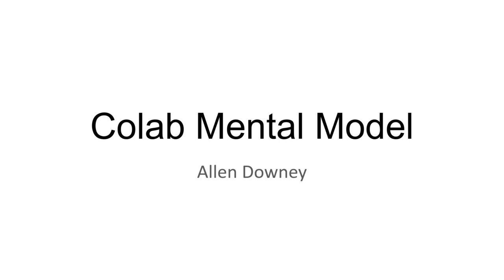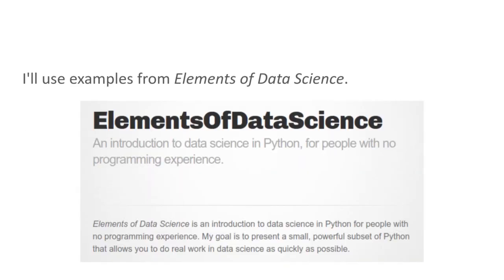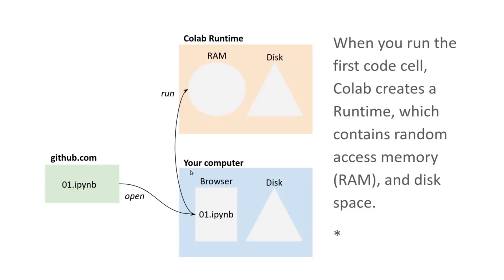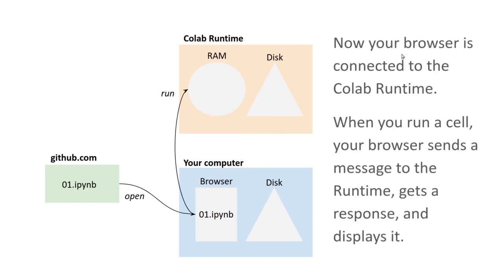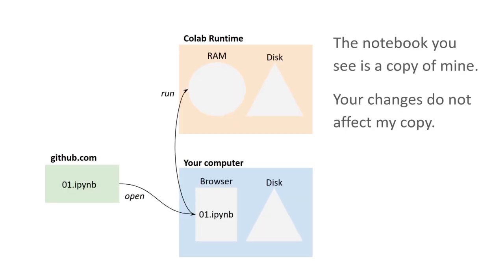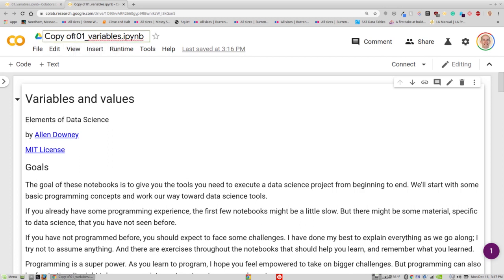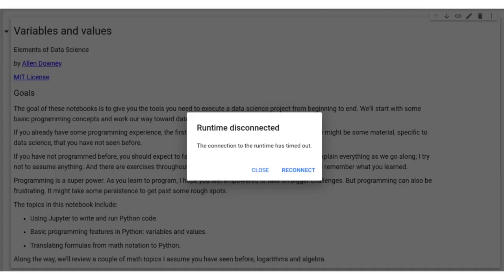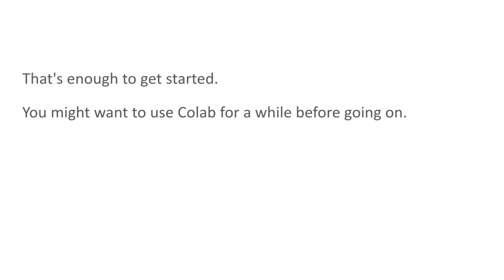Colab Mental Model Part 1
An introduction to Google Colab for people who are new to Colab, Jupyter, and Python.

Colab is an online environment where you can run a Jupyter notebook in your browser.

In a Jupyter notebook, you can run Python code (and other languages, too).

I hope this is useful, but I can't guarantee that is it error-free, especially if things change in the future.